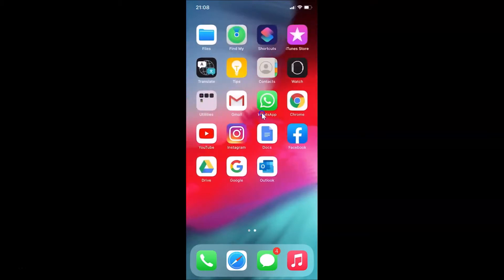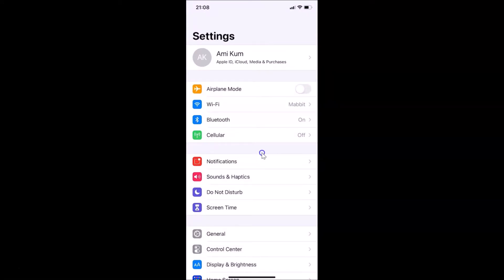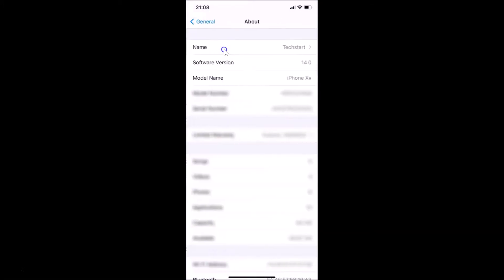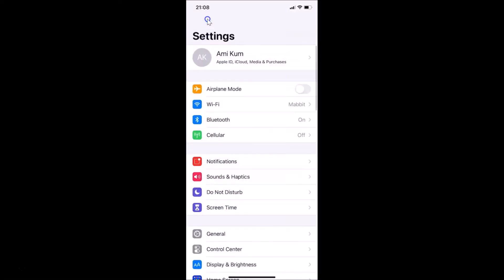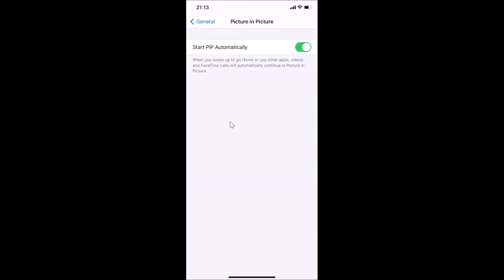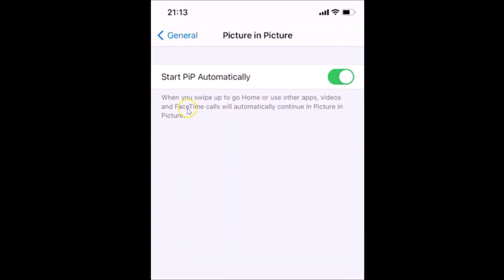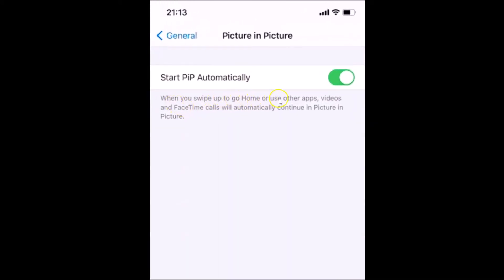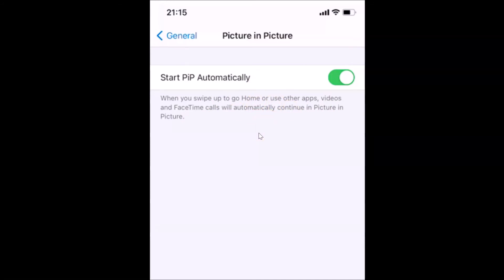How to Turn Off Automatic Picture-in-Picture on iPhone (iOS 14.0)?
Hi guys, In this Video, I will show you 'How to Turn Off Automatic Picture-in-Picture on iPhone (iOS 14.0).' Please Like and Subscribe to my channel and press the bell icon to get notifications of new videos.